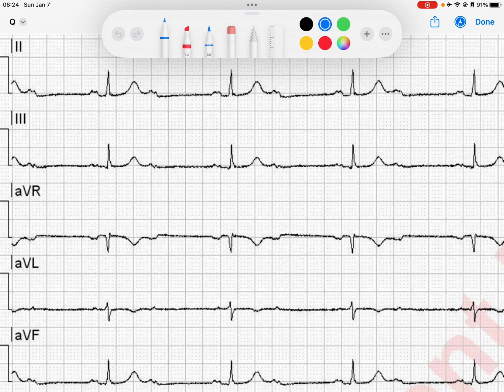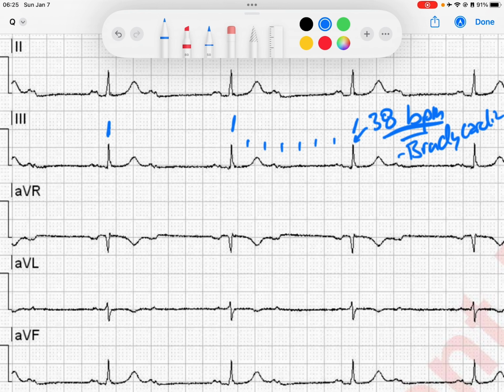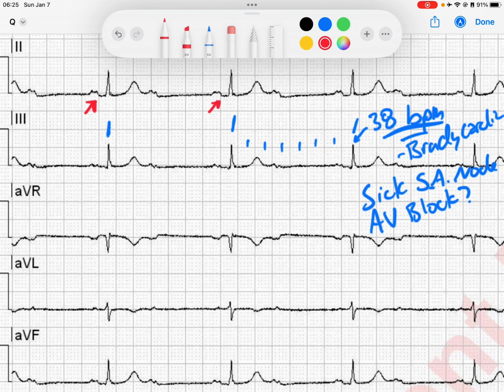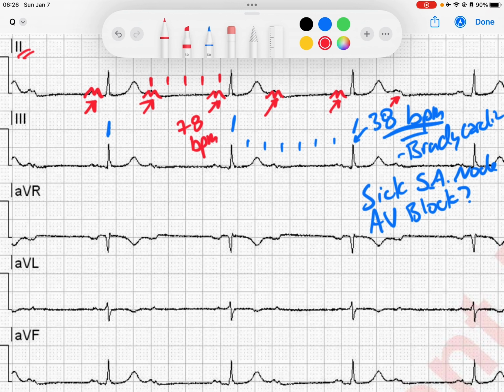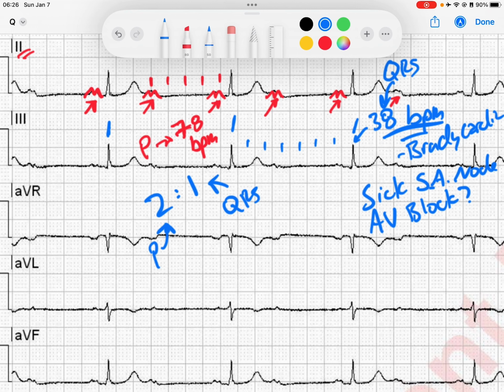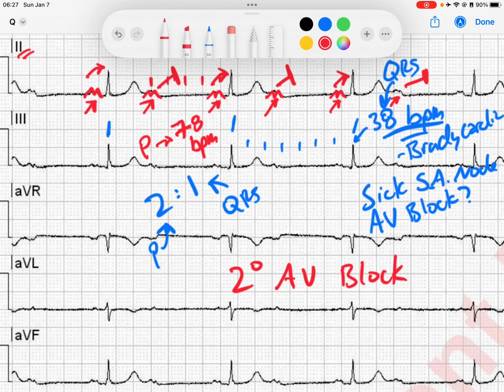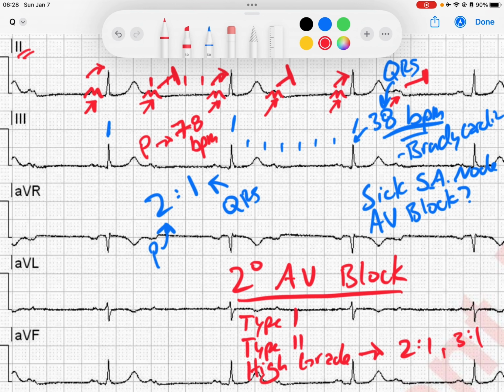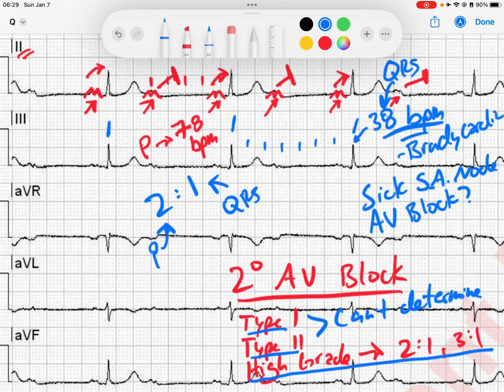EKG Test Yourself | ECG Case Study #29